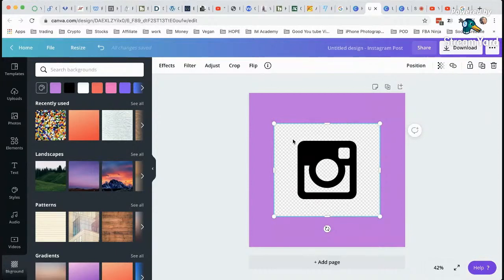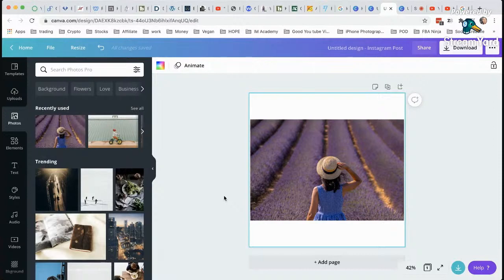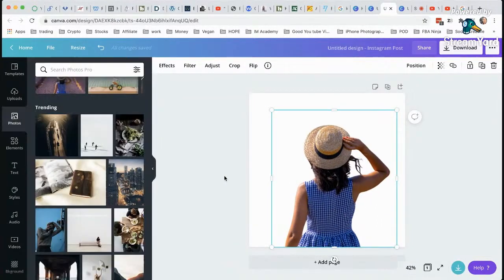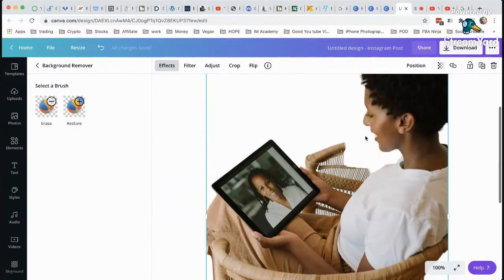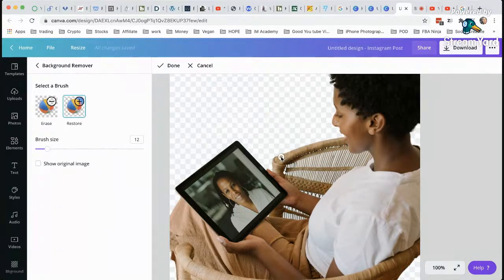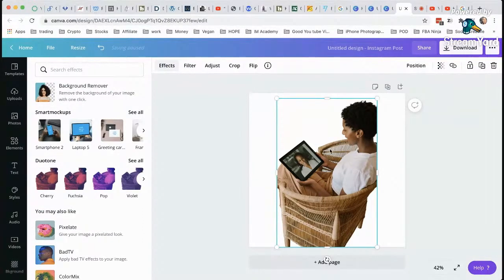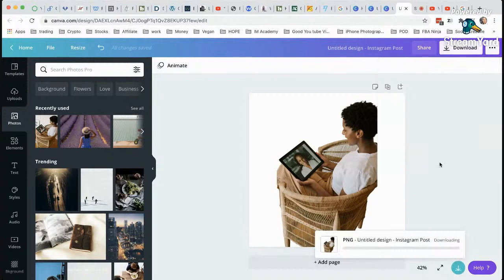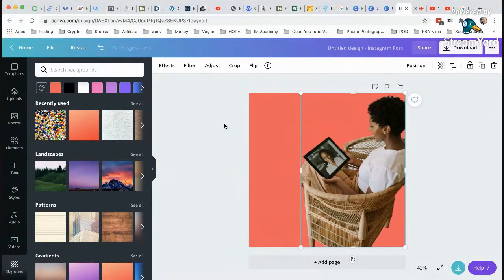How to Make a Background Transparent for FREE 2021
In this video I will show you step by step how to make a transparent background on Canva for FREE
Yes there are other ways to go about this on other platforms, but I will explain in this video why I choose Canva.